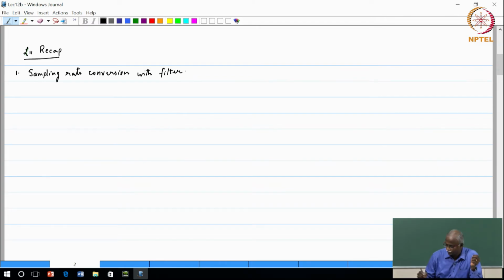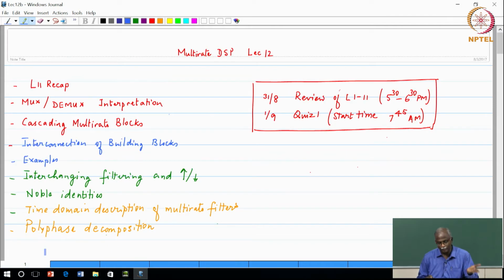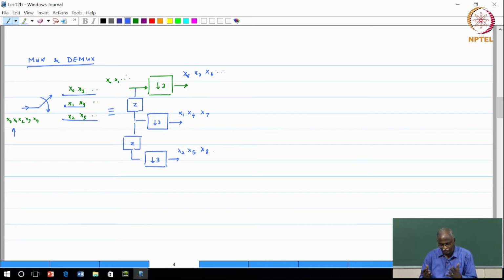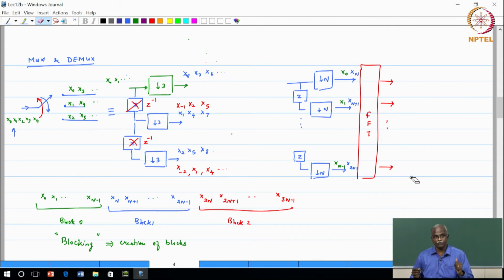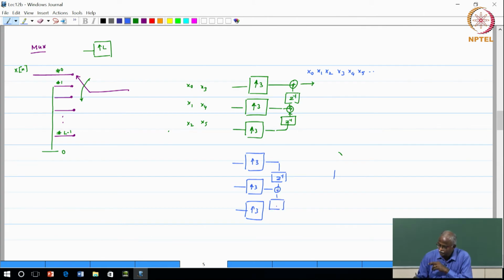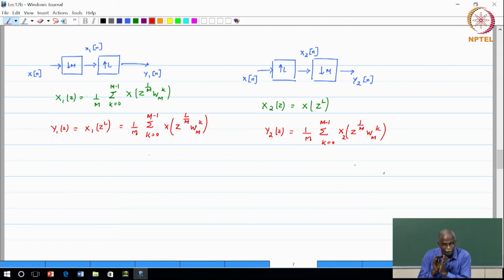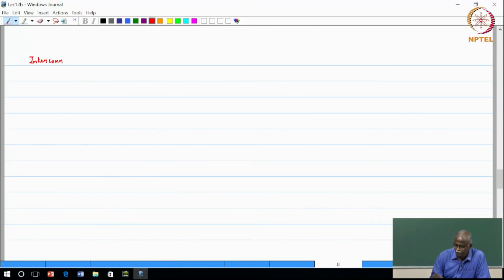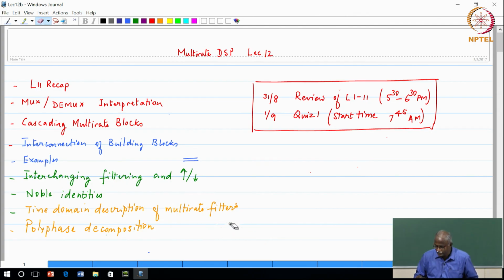#20 Multiplexer/ Demultiplexer Interpretation | Multirate DSP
We'll see how these multirate blocks can be interpreted and utilized for tasks like splitting high-rate data streams into multiple low-rate channels and vice versa. This understanding will equip us to build more sophisticated multirate structures.